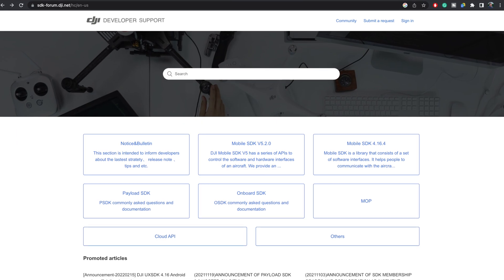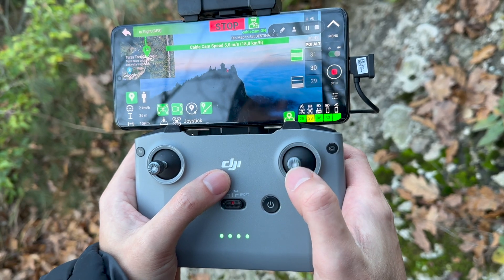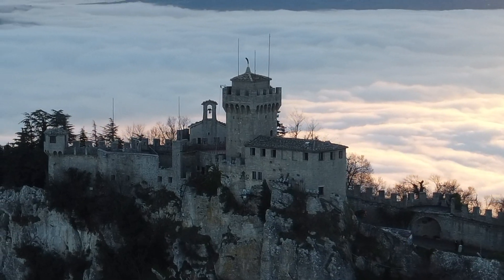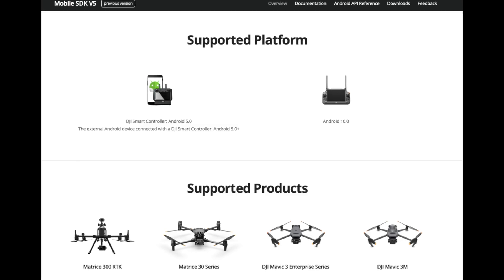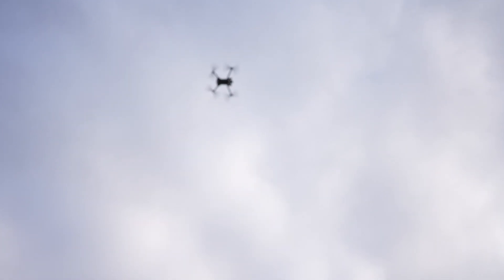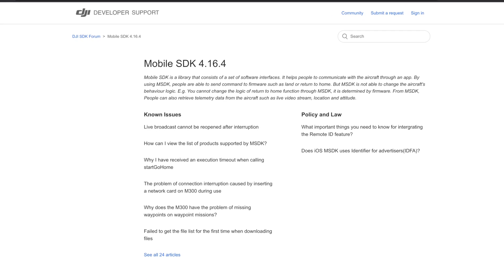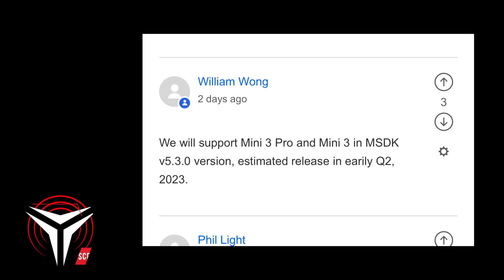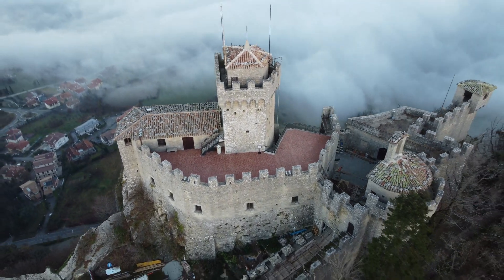DJI MINI 3 PRO SDK RELEASE (update) 👹 BEAST MODE ENABLED ✅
As confirmed by a DJI representative in the DJI Developer forum, DJI will release an SDK / MSDK 5.3 for the Mini 3 series. This will potentially turn your DJI Mini 3 Pro into a beast by adding new capabilities through third-party apps that can connect to the drone.

-- IMPORTANT --